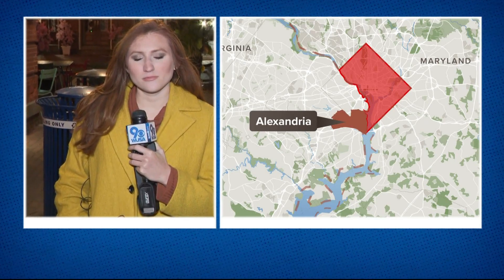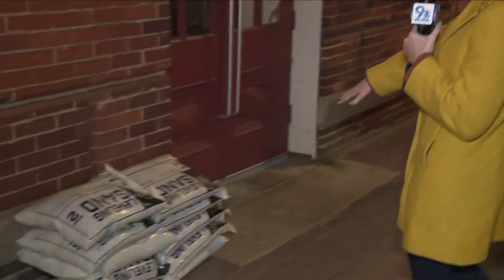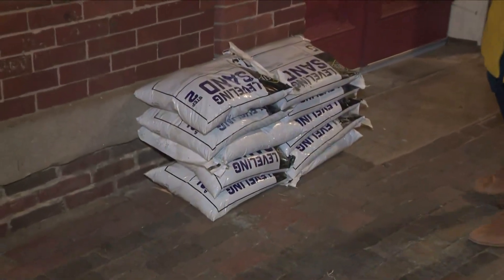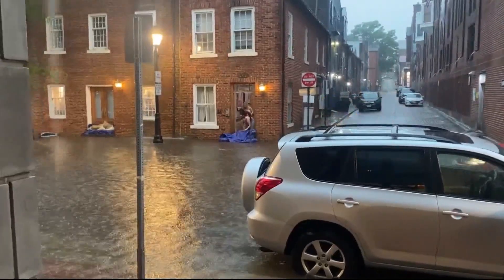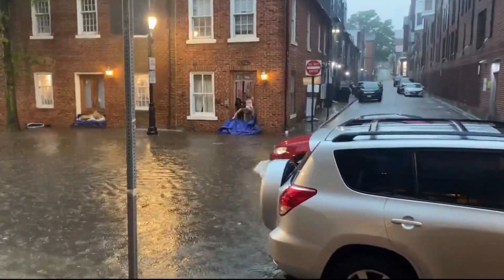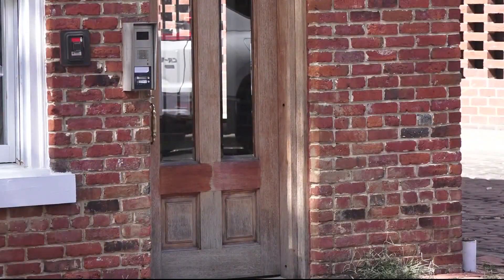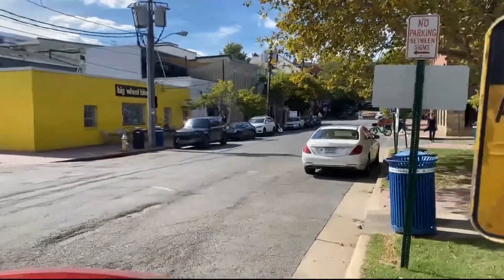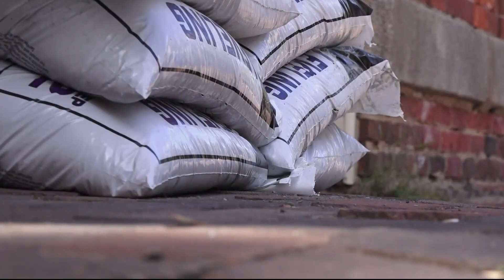Alexandria residents concerned about Ian impacts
City leaders and business owners are not taking any chances as rain from Ian is expected this weekend.